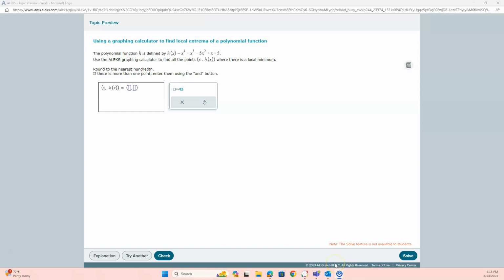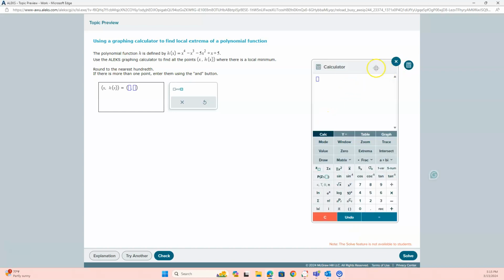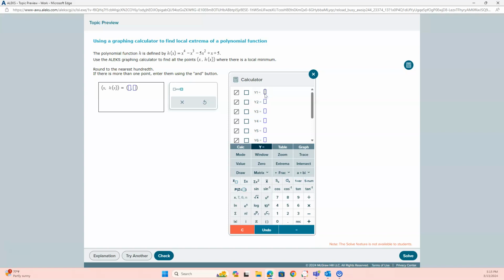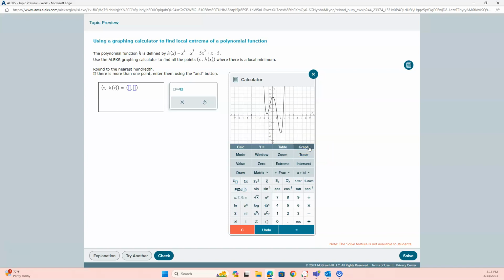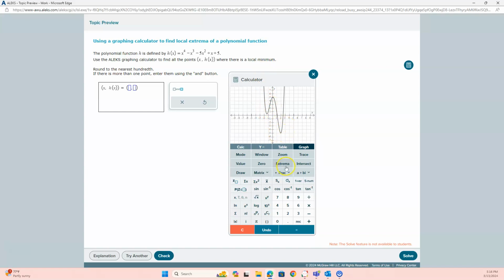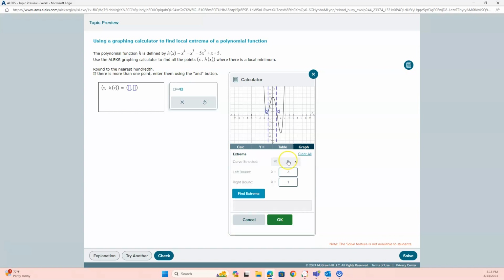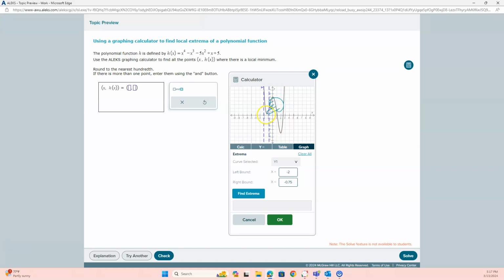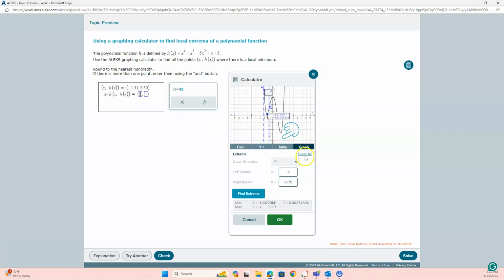Using a graphing calculator to find local extrema of a polynomial functions